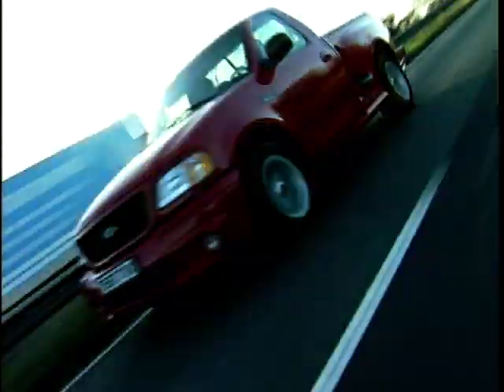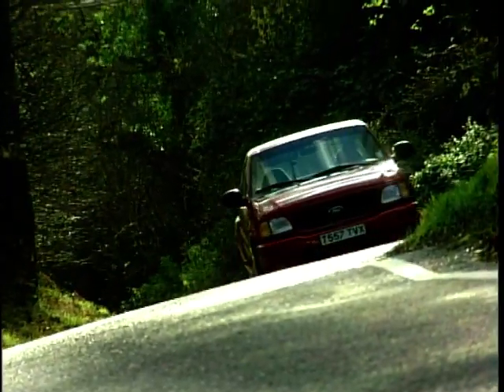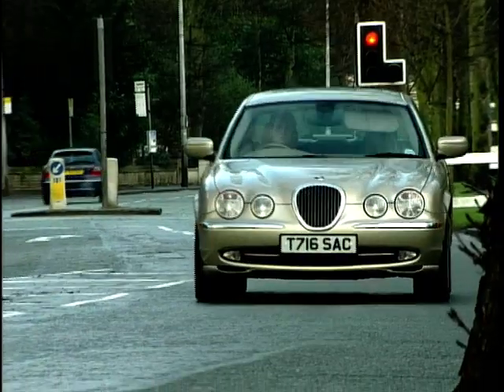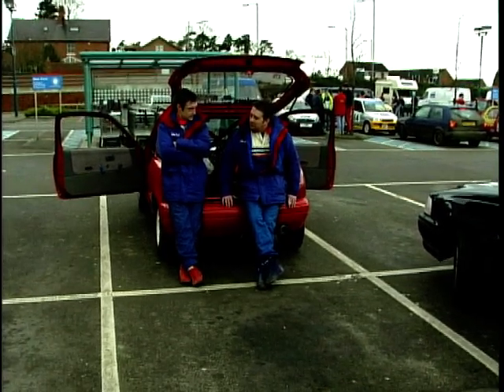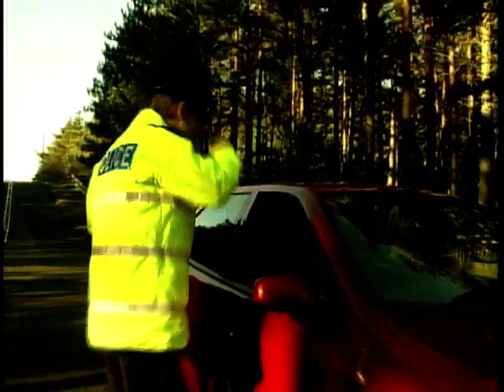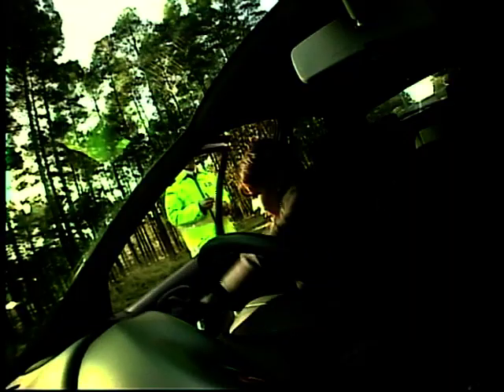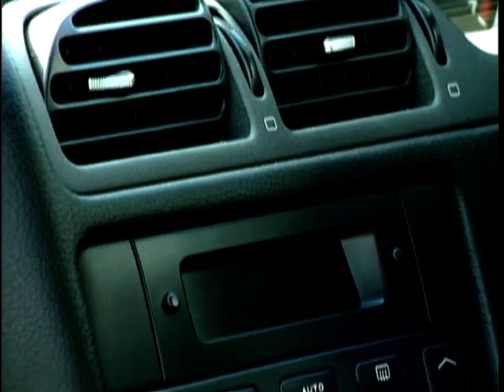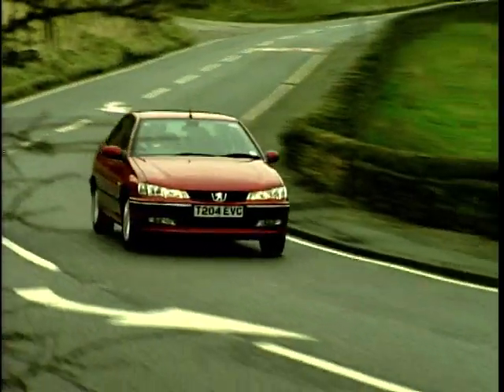The Motor Show: Season 2, Ep. 3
The Motor Show presented by Ginny Buckley and Richard Hammond. In this episode we see the Ford Lightning SVT F150 pick up truck which we class as the pick-up truck of the Millennium. However it's only available in America! In the 'Real People' test, two taxi drivers test the new Rover 75 and Jaguar S type, plus Richard takes part in his first Rally race. In part two, Ginny goes to 'Drive Tech' driver training in Surrey where she learns some top tips which are usually taught to the professional drivers who drive for the stars. Plus we put three of the top coupe's to the test.